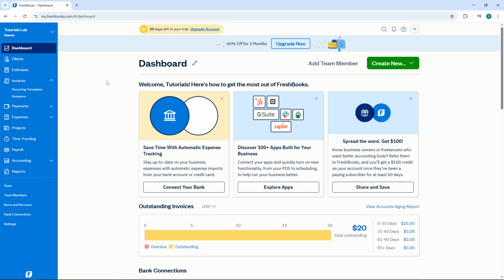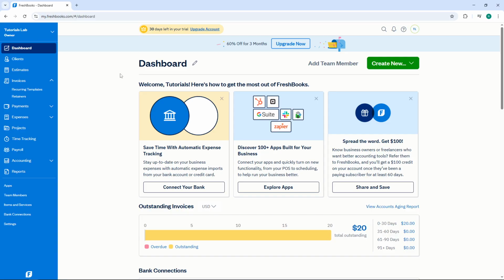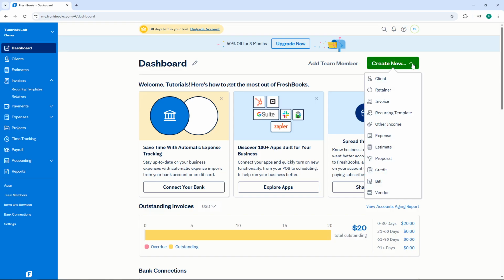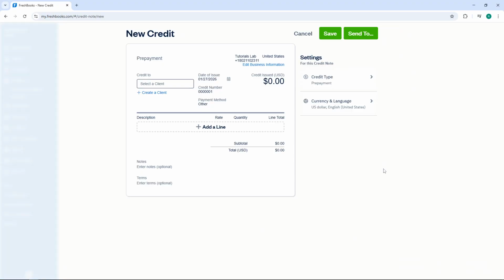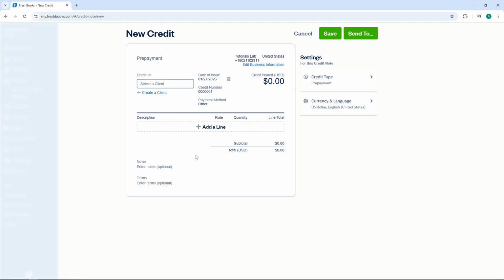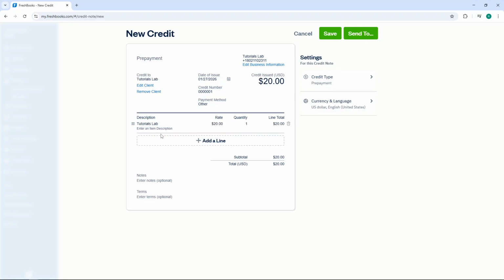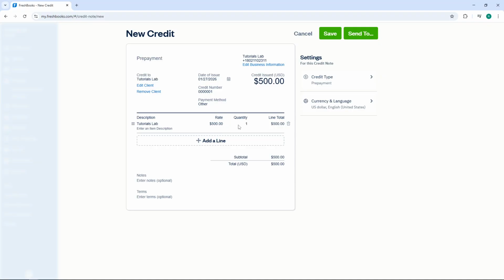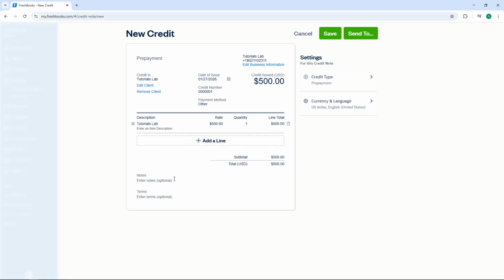How To Issue Credit Note On Freshbooks (Tutorial 2026)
Along the way, you'll learn how to issue credit note Freshbooks, create a credit note in Freshbooks, Freshbooks tutorial create credit memo, process a credit note using Freshbooks, how to record credit in Freshbooks, generate customer credit note Freshbooks, add credit note to Freshbooks invoice, setting up client credit Freshbooks, managing credit notes within Freshbooks, Freshbooks guide issue customer credit, steps to issue a Freshbooks credit, applying credit notes to Freshbooks invoices